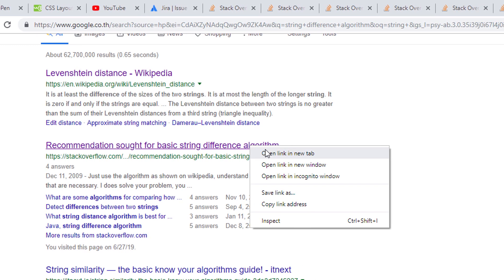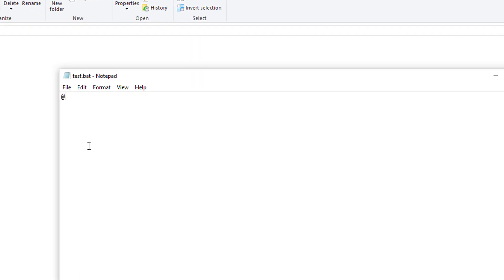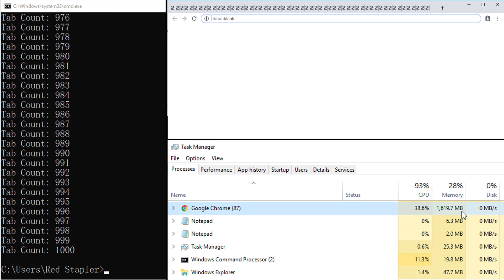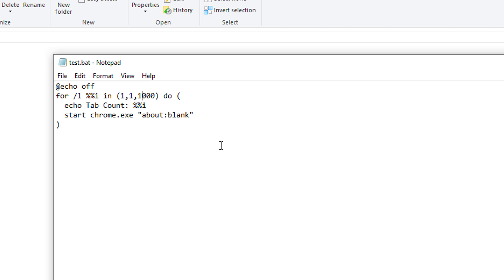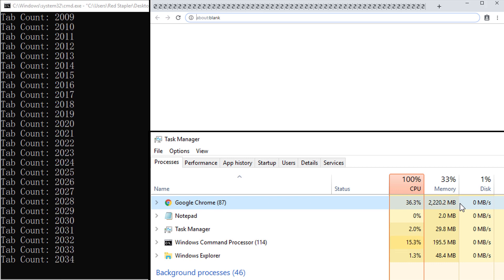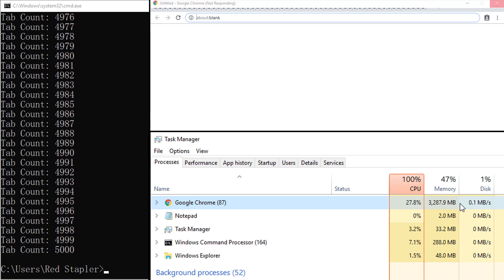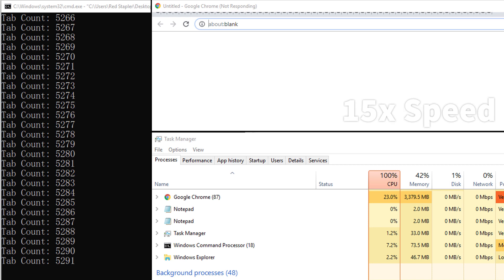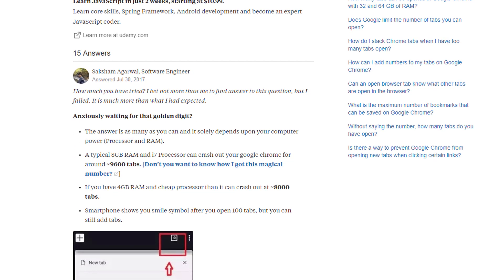Chrome 10,000 Tabs Test!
How many tabs Chrome can handle? In this video, we'll write a script to open 10,000 tabs and find out the limit!